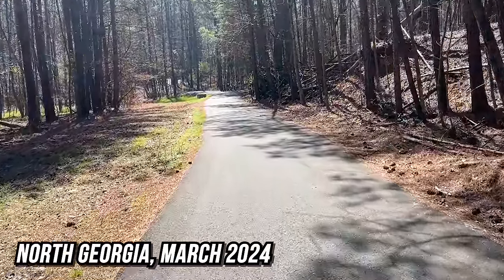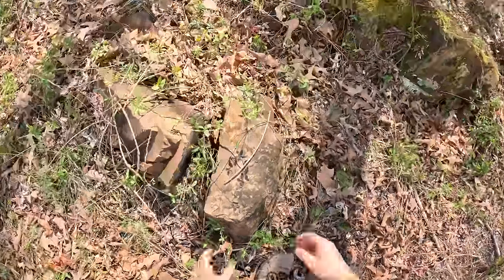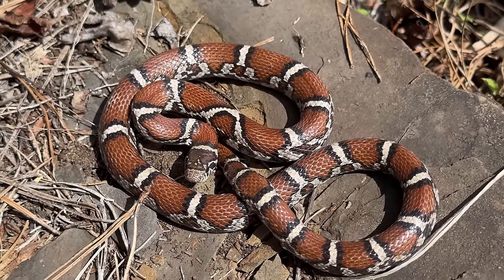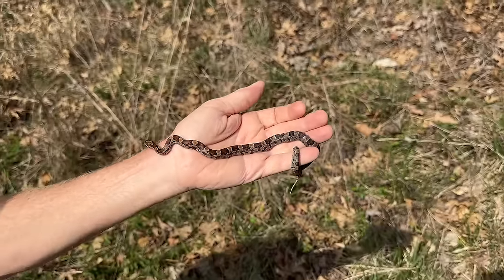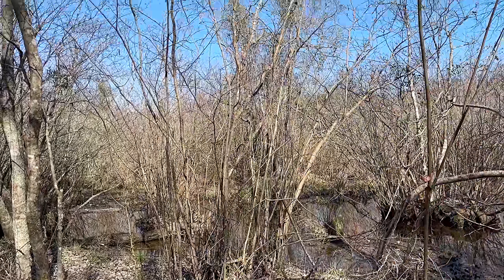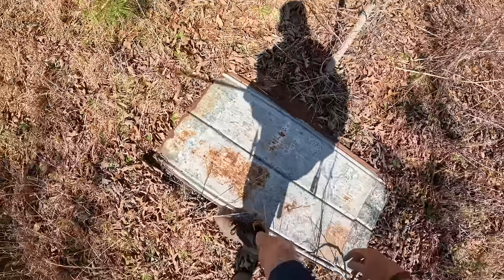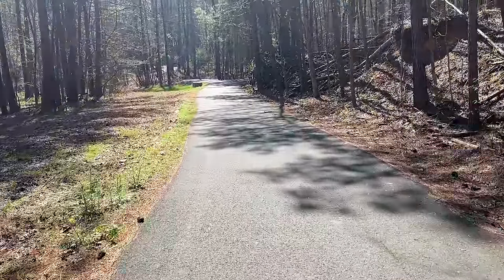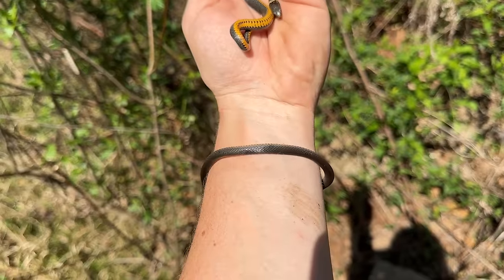Moccasin, Milks, and More! Swamp Hiking and Rock Flipping in the Mountains of Georgia For Snakes!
A great trip to the mountains in search of Milksnakes, and a snakey visit to the local swamps!

Total Species: 85